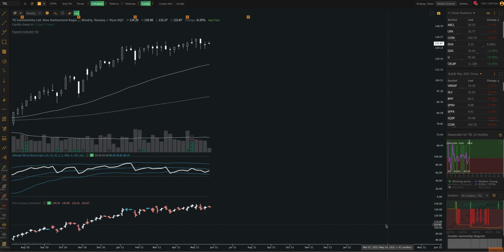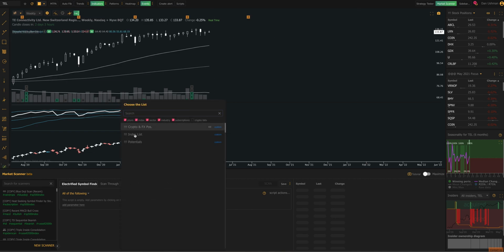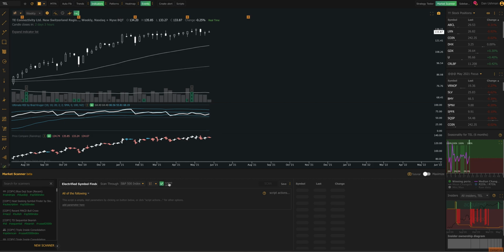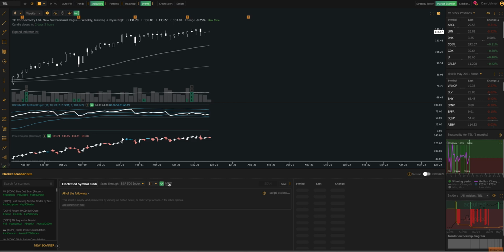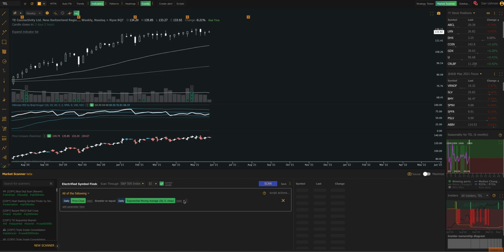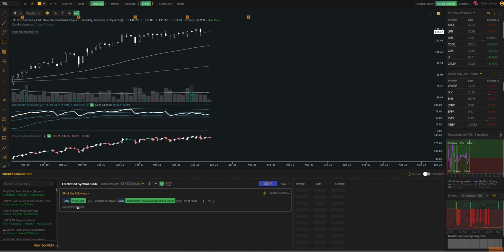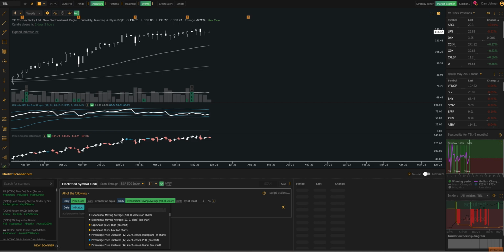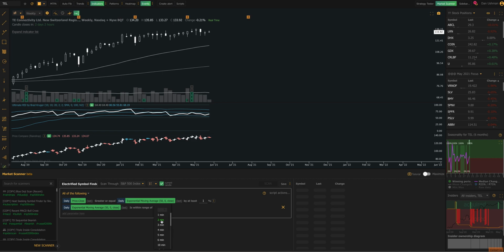Learn how to use TrendSpider's new "Range" Operators in Scanners, Backtests and Multi-Factor Alerts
In this video, we review our latest update which adds new operators to your script conditions for "Less than or equal to", "Greater than or equal to" and "Within a range of". These operators allow you to create scans that use percentage buffers or ranges around levels you care about, thus giving you much more control over your scanner conditions and more flexibility in searching for the setups and conditions that you care about the most.